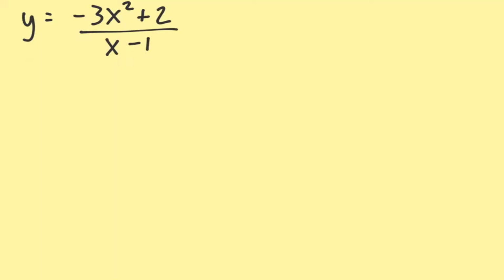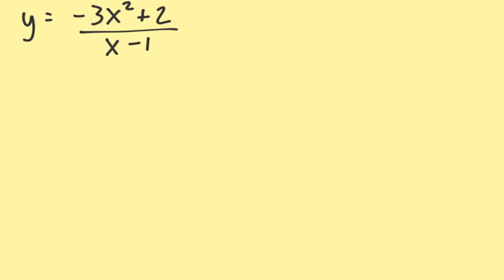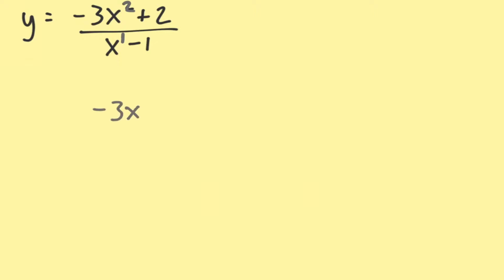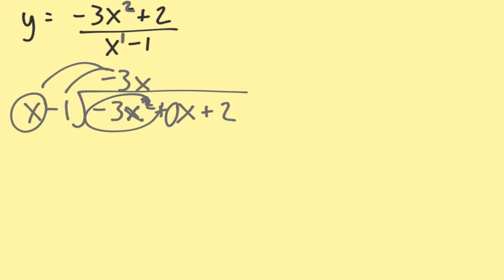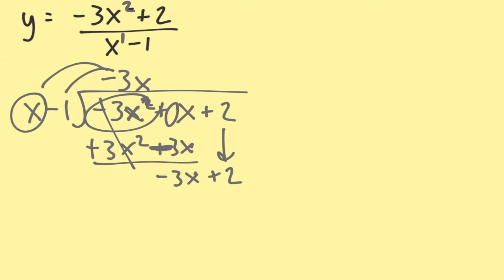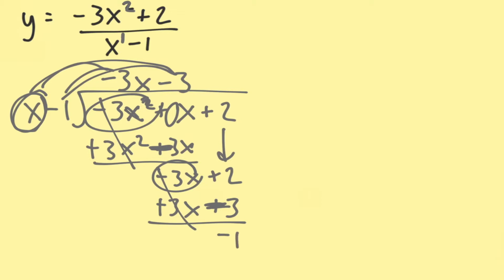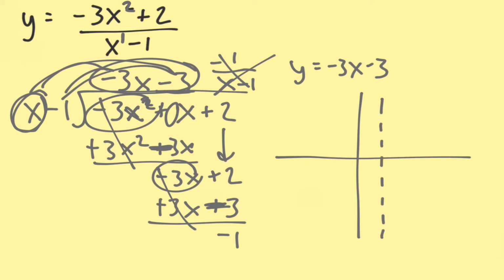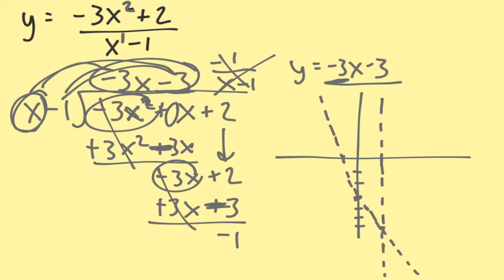How to Find Slant Asymptotes